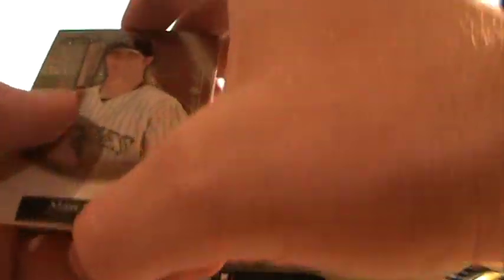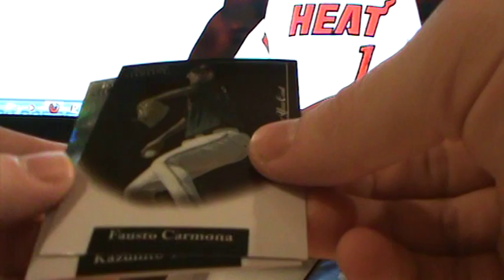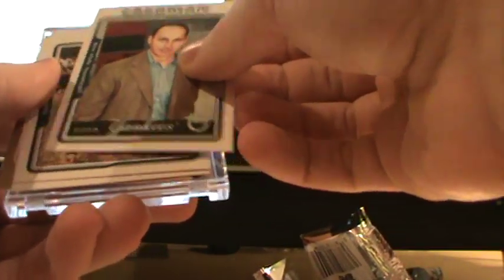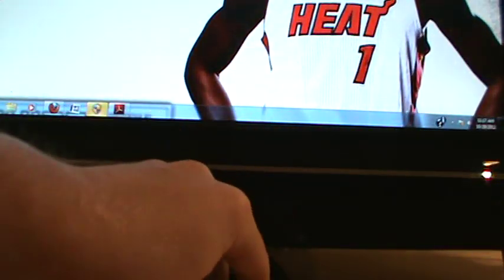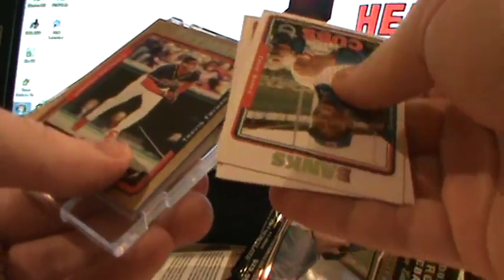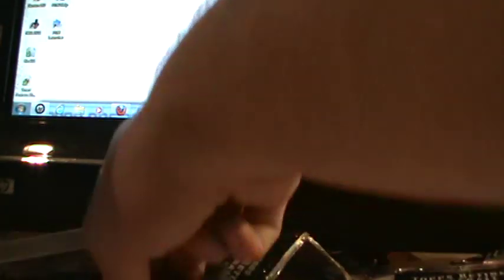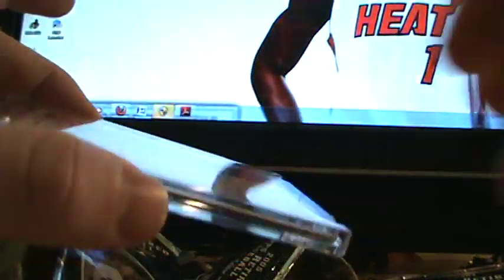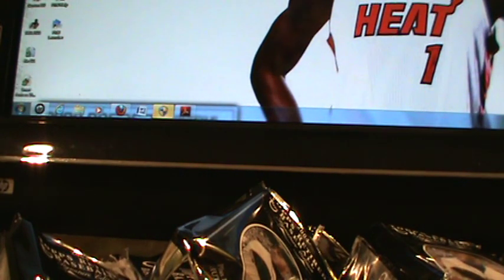4 PACKS 2004 BOWMAN STERLING, 3 PACKS OF 2005 + 5 PACKS 2004 TOPPS RETIRED SIGNATURE